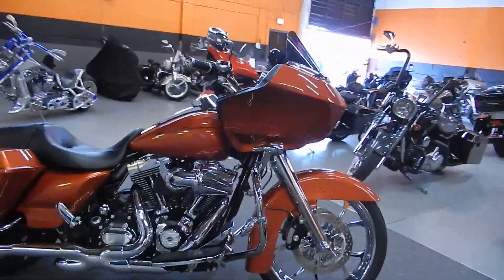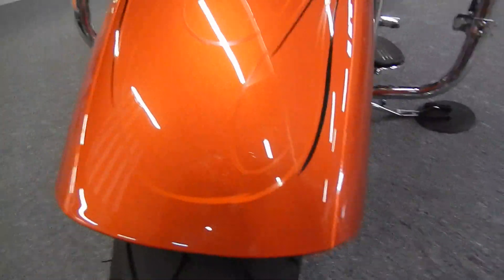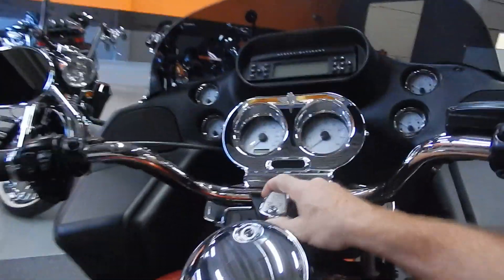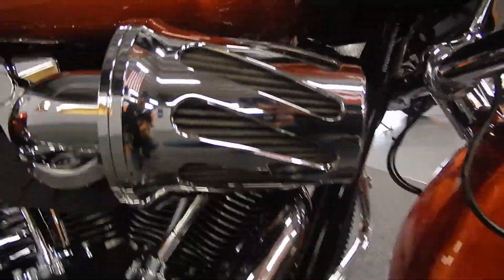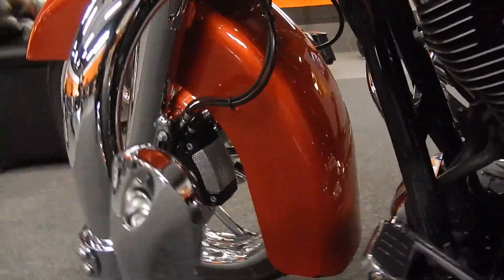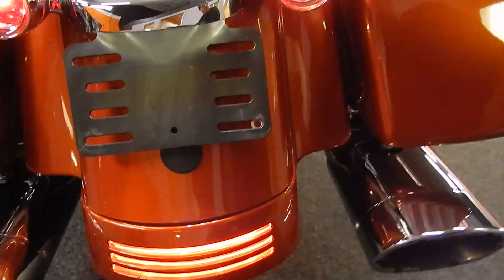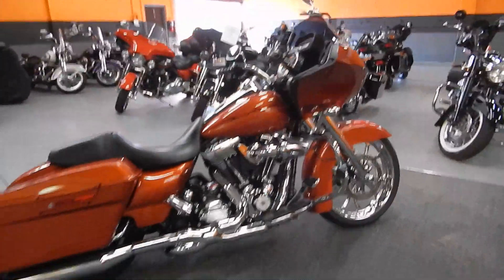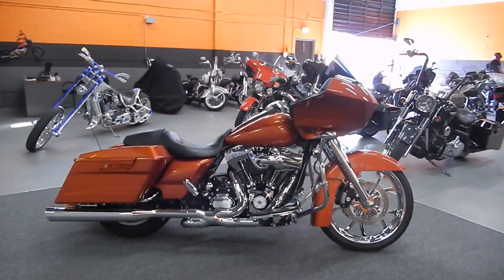11 Road Glide Custom 21 front wheel